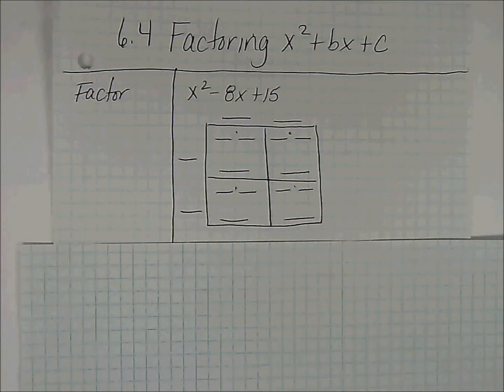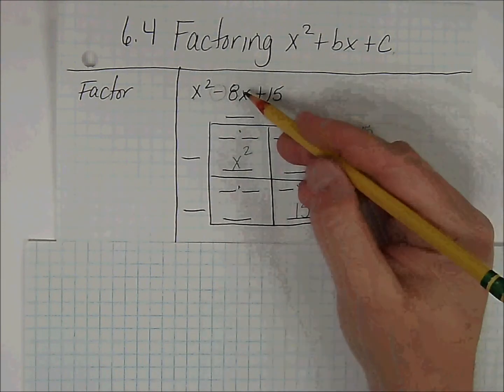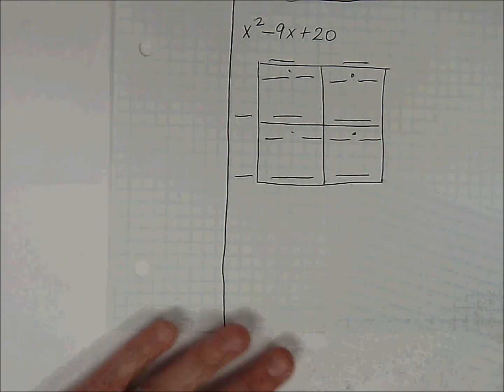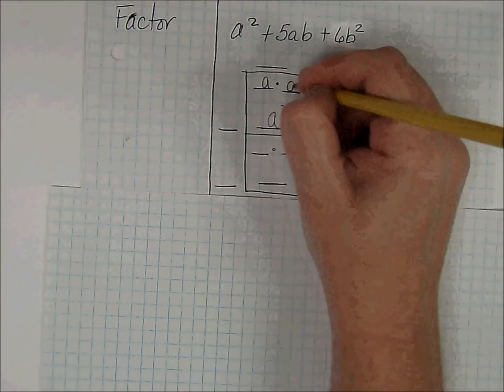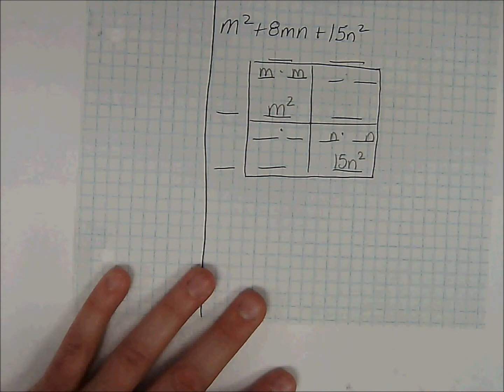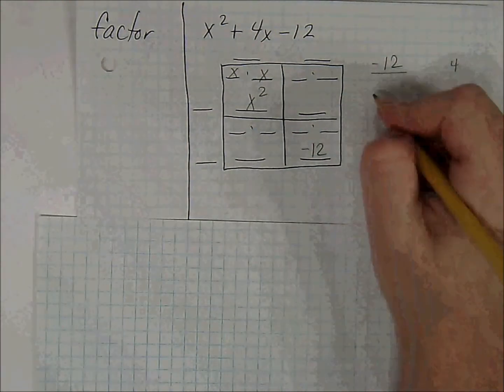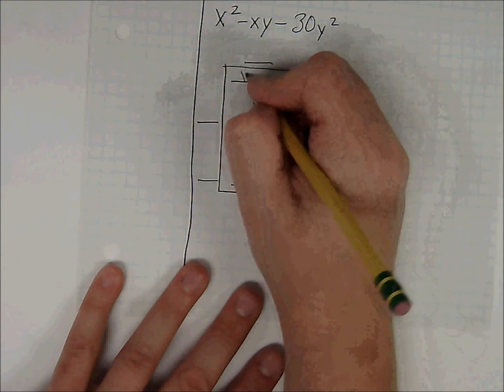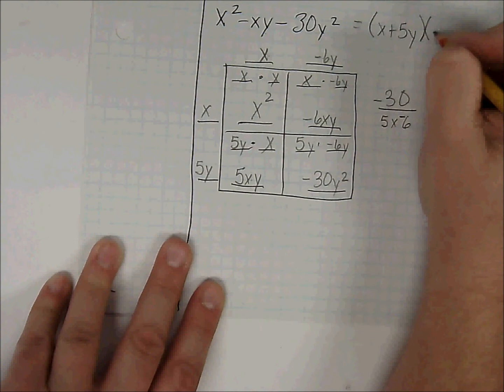6.4 Factoring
6.4 Factoring